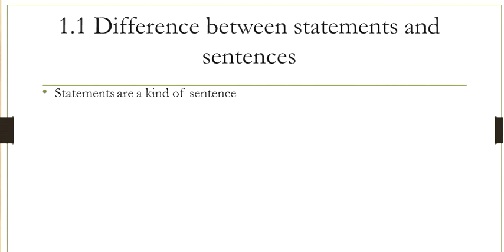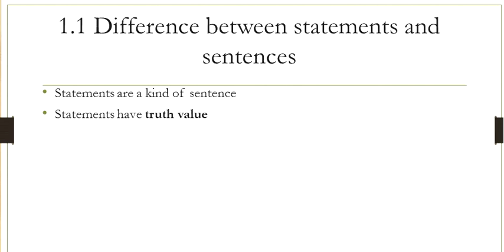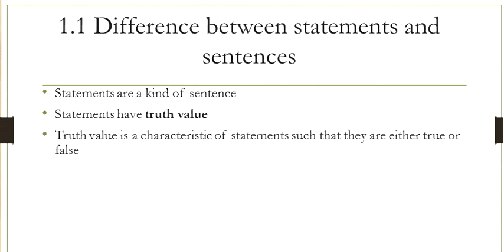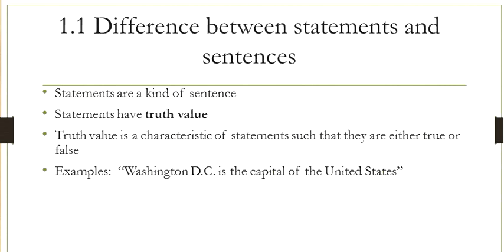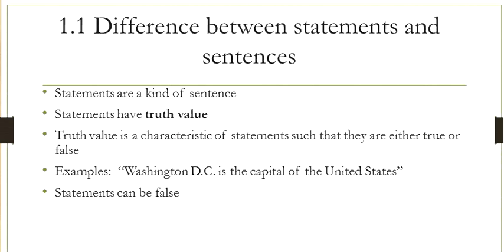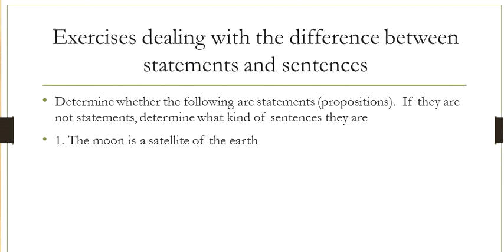1.1 Statements vs Sentences